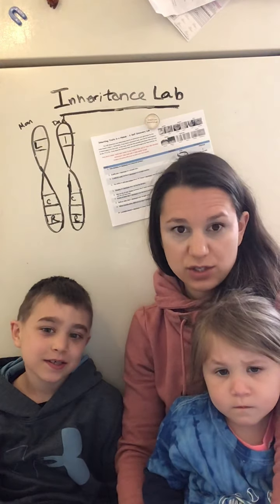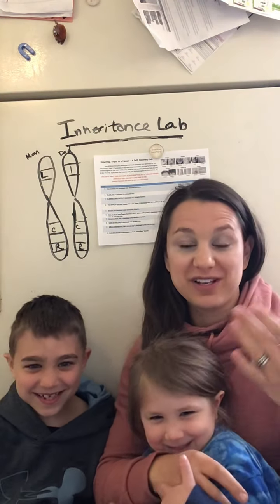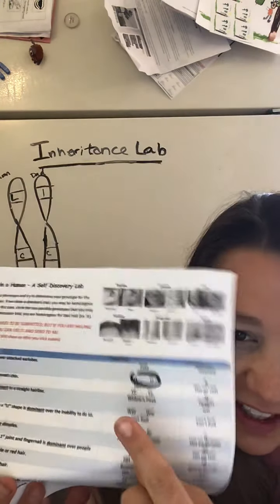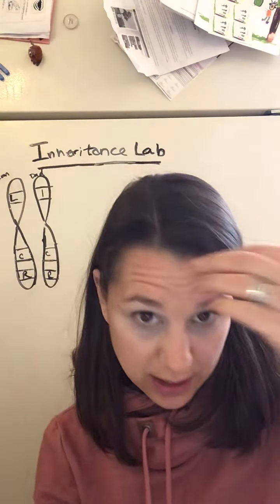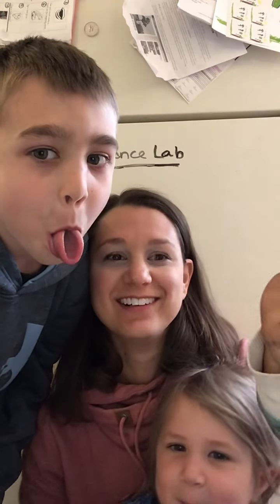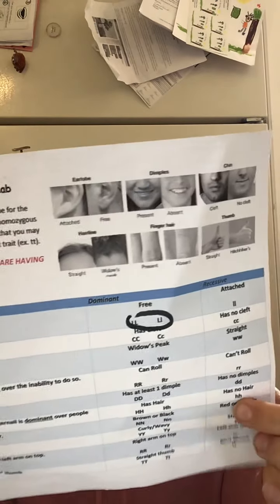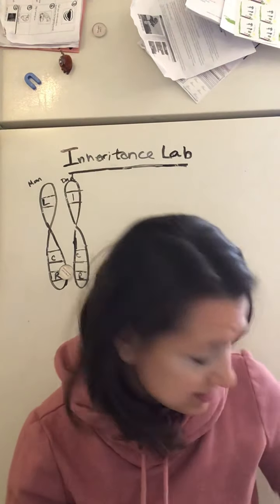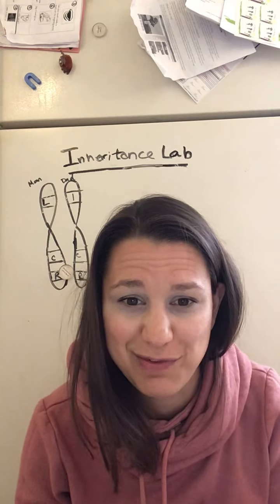April 21, 2020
Human inheritance lab